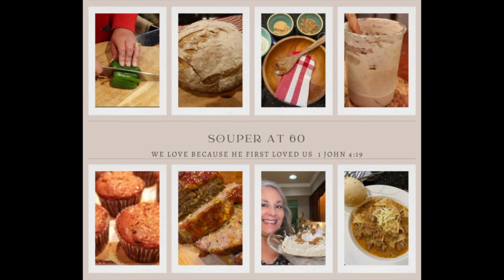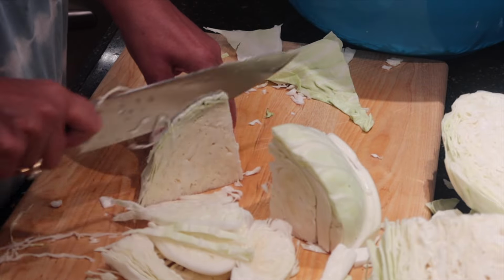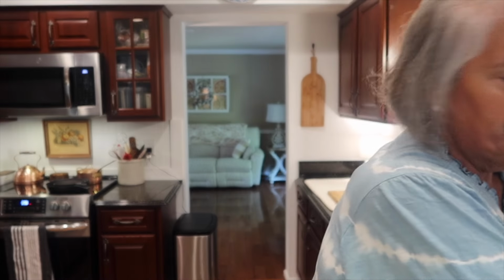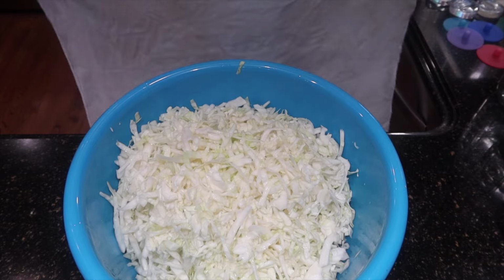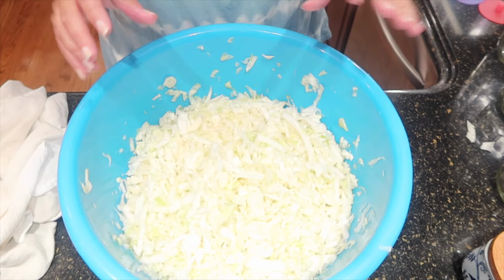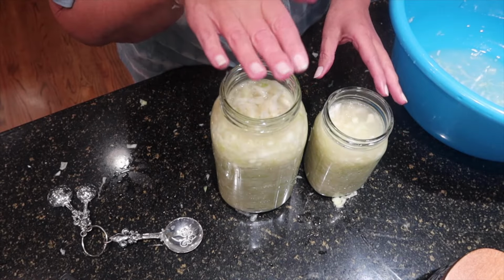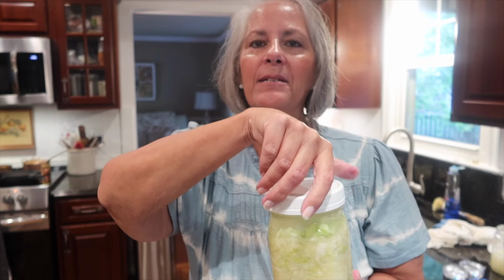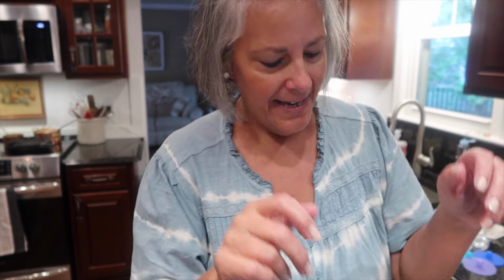Homemade Sauerkraut Tutorial~High in Vitamin/Minerals | Probiotics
Souper At 60 Amazon Store

One of the greatest things for me about doing YouTube is YOU!!   I have had the joy and pleasure of getting to know so many of  you and I consider you friends.

Please know that I always welcome your prayer requests or simply if you’d like to say hello and tell me about yourself.  I also would LOVE LOVE LOVE any fabulous recipes from you.

This is my favorite Bible verse: “I can do everything through Christ who gives me strength.” Philippians 4:13 .What’s yours?